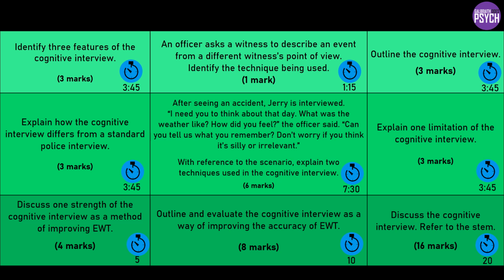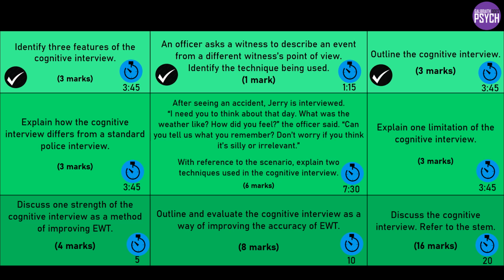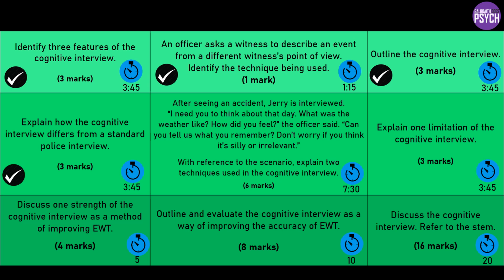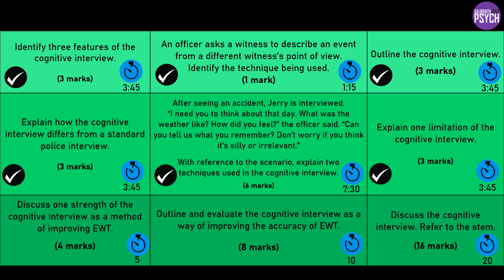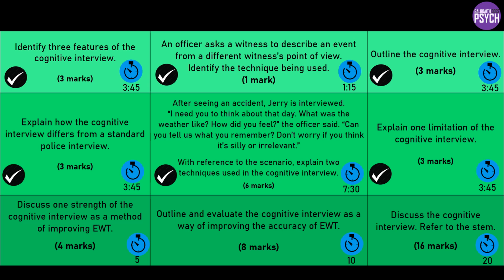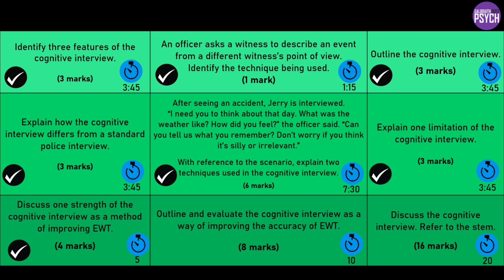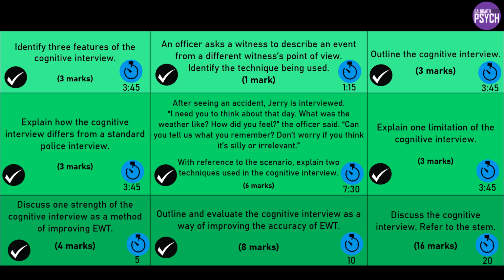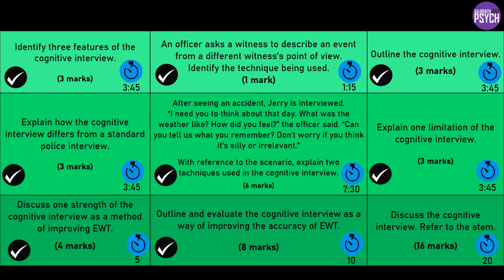The Cognitive Interview - EWT - Exam Questions & Revision - A-Level - AQA Psychology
Psychology Paper 1&2 Wordsearch Revision Book: